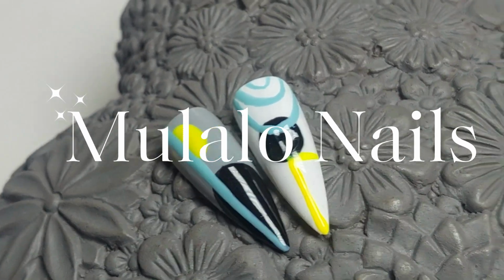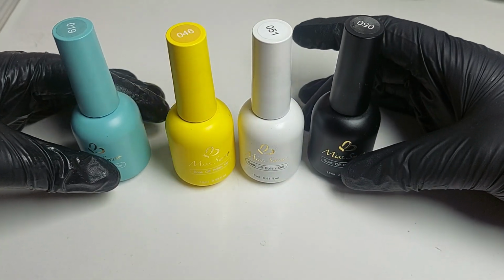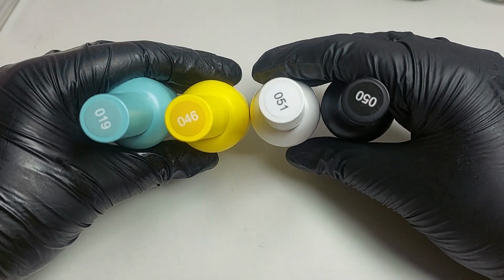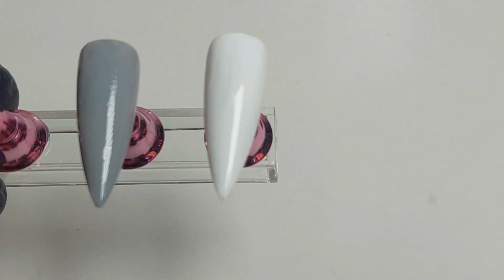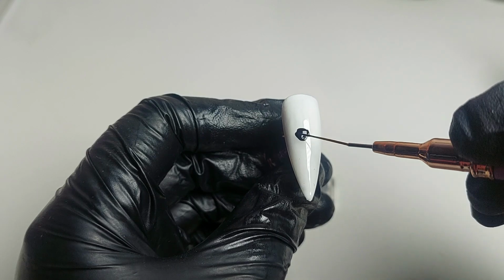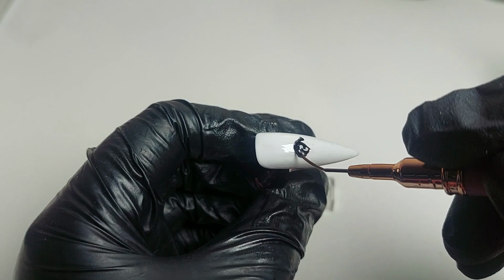beginner friendly abstract nail art tutorial | Easy Blue and Gray nail art tutorial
In this beginner-friendly tutorial, I'll show you how to create a stunning abstract nail art design using just blue and gray gel polish. this is easy swirl technique is perect for beginners.

easy nail art
nail art designs tutorial.
blue gray yellow nail art tutorial.
nail designs tutorial.
abstract nail art tutorial.

Product used: Miss Msoo gel polish, M.A.G.K top coat, uv lamp, nail art brush